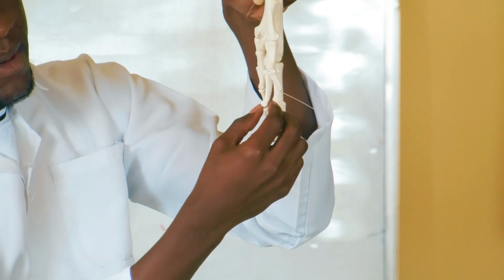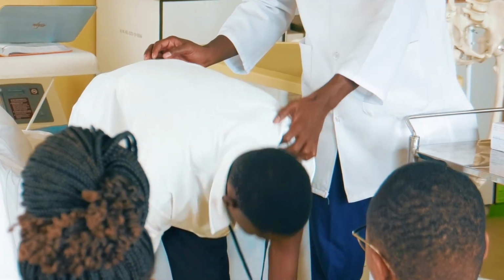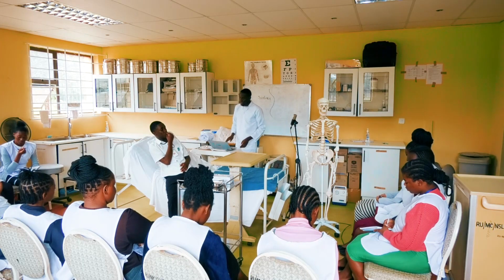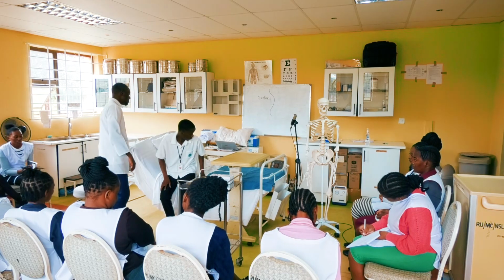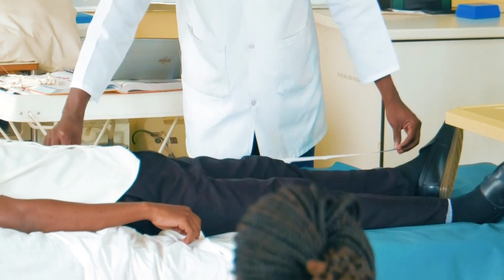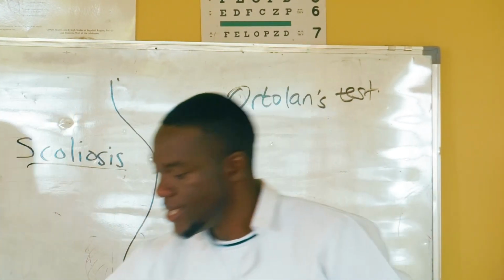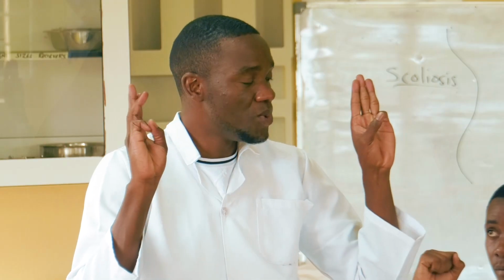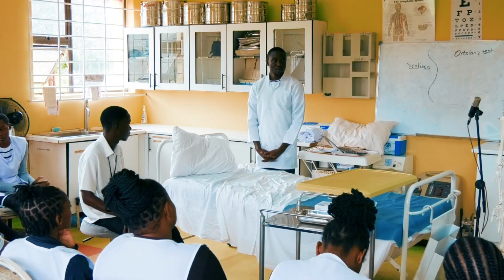EXAMINATION OF THE MASCOSKELETAL SYSTEM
HEALTH ASSESSMENT